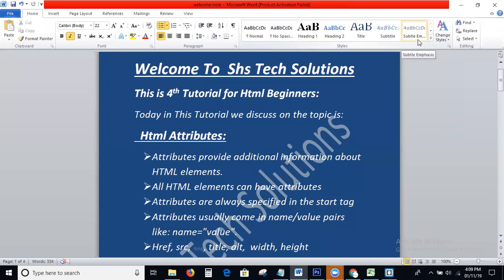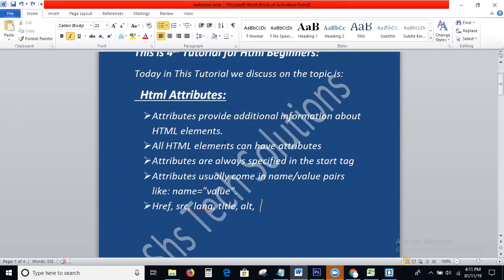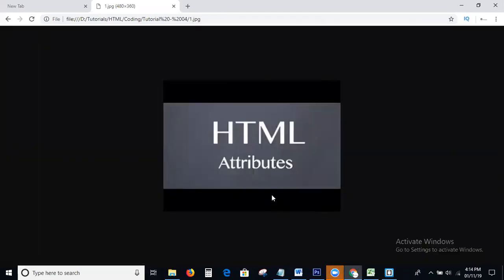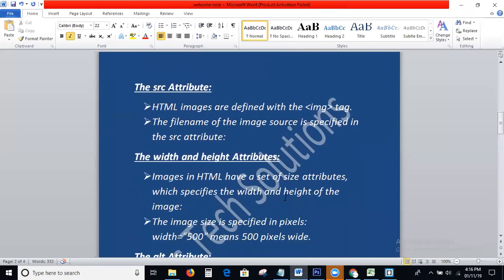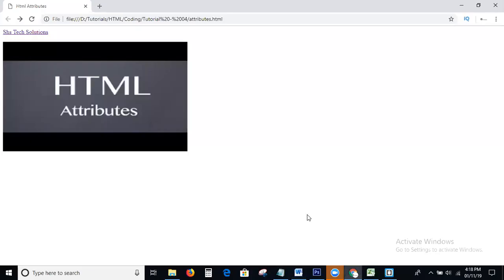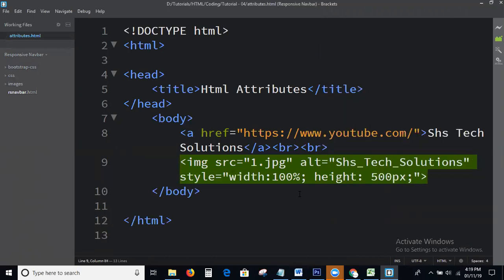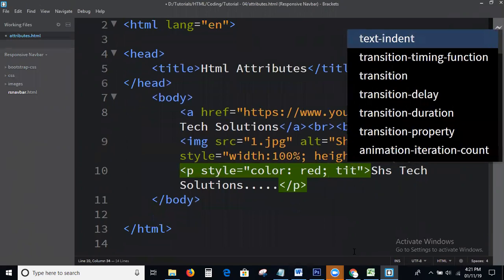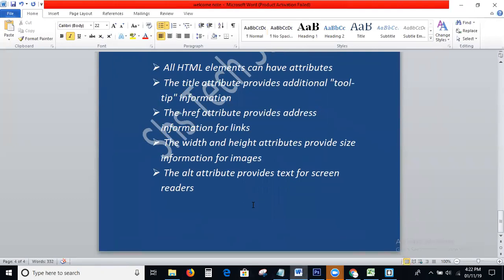Html Tutorials - 04 | Html Attributes | href, lang, src, title, alt attributes in html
Hi viewers Today in This Tutorial we discuss on the topic is:
  Html Attributes:
 Attributes provide additional information about HTML elements.
 Attributes usually come in name/value pairs like: name="value".
 Href, src, lang, title, alt,
The href Attribute:
HTML links are defined with the a tag.
The link address is specified in the href attribute:
The src Attribute:
 HTML images are defined with the img tag.
 The filename of the image source is specified in the src attribute:
The width and height Attributes:
 Images in HTML have a set of size attributes, which specifies the width and height of the image:
 The image size is specified in pixels: width="500" means 500 pixels wide.
The alt Attribute:
 The alt attribute specifies an alternative text to be used, when an image cannot be displayed.
 The value of the attribute can be read by screen readers.
 This way, someone "listening" to the webpage, e.g. a vision impaired person, can "hear" the element.
The style Attribute :
 The style attribute is used to specify the styling of an element, like color, font, size etc.
The lang Attribute:
 The language of the document can be declared in the html tag.
 The language is declared with the lang attribute.
 Declaring a language is important for accessibility applications (screen readers) and search engines:
The title Attribute:
 Here, a title attribute is added to the p element.
  The value of the title attribute will be displayed as a tooltip when you mouse over the paragraph:

  The title attribute provides additional "tool-tip" information
  The href attribute provides address information for links
  The width and height attributes provide size information for images
  The alt attribute provides text for screen readers